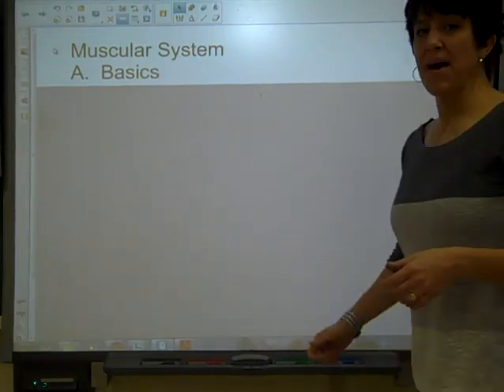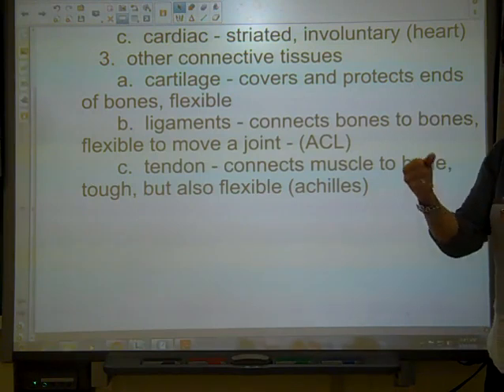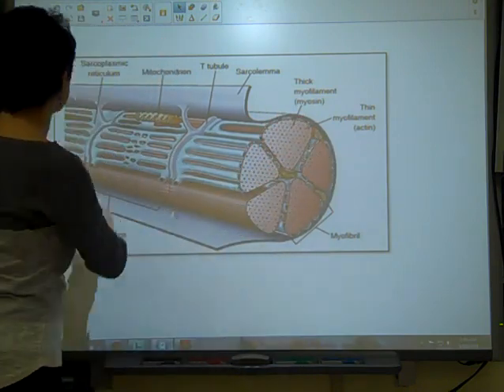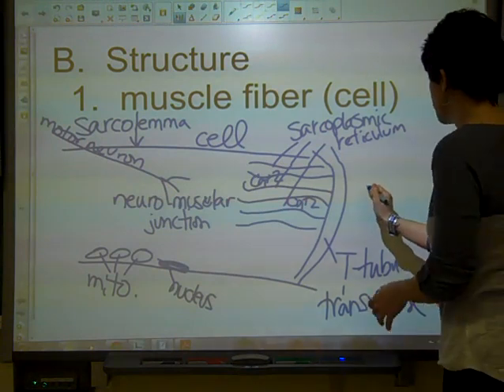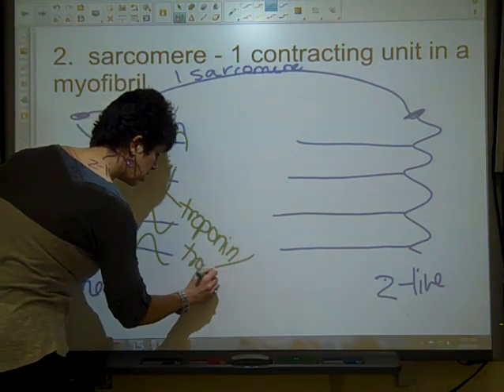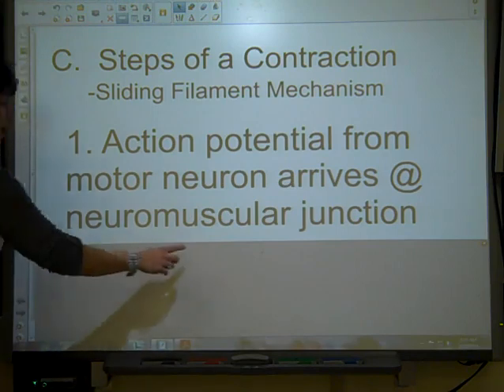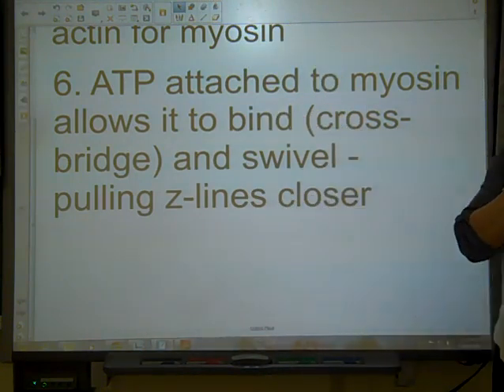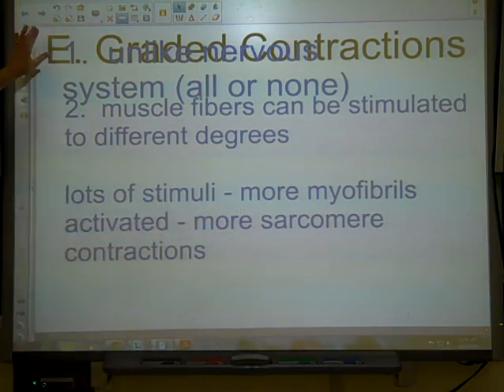Muscular System VIdeo